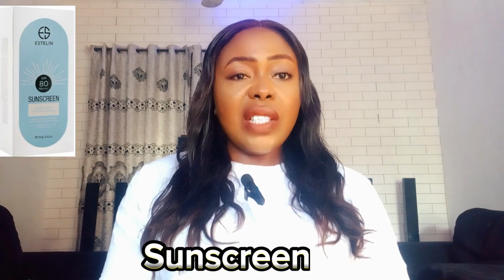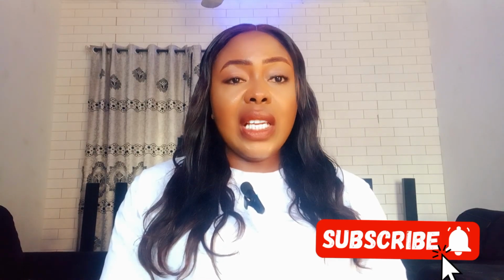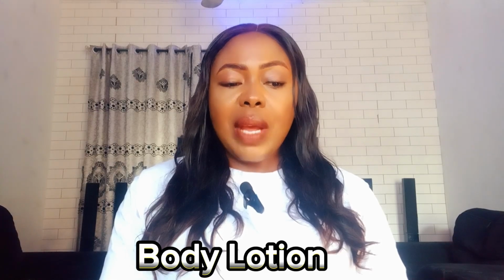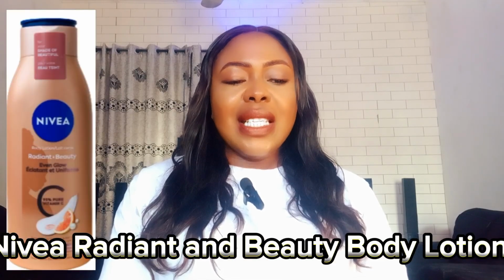Affordable 15k Budget Skincare Routine for Glowing Skin ✨️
Hello Darlings,  happy new week to you all.